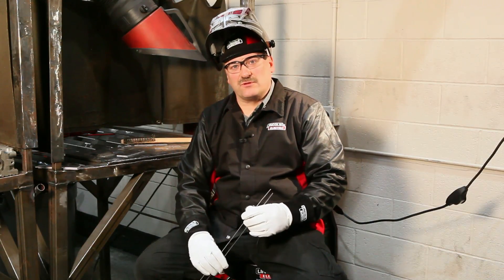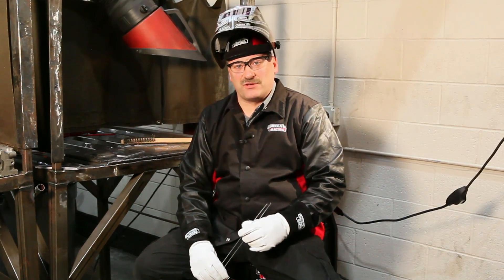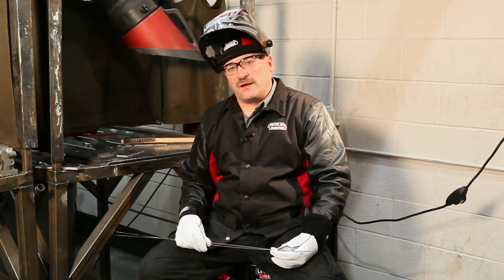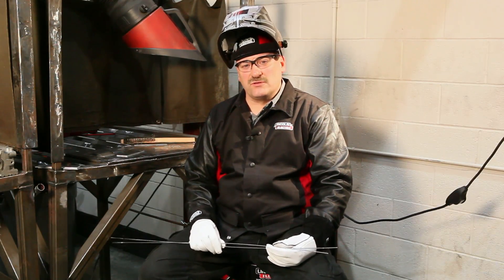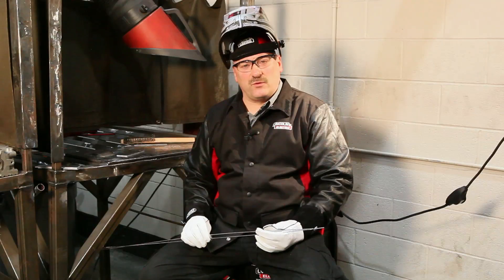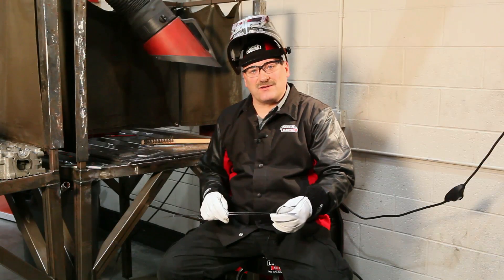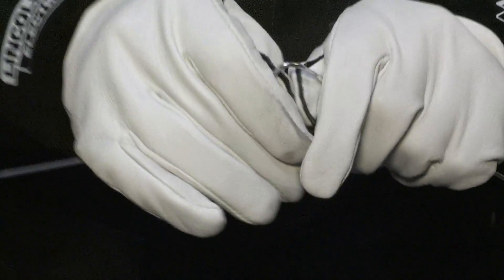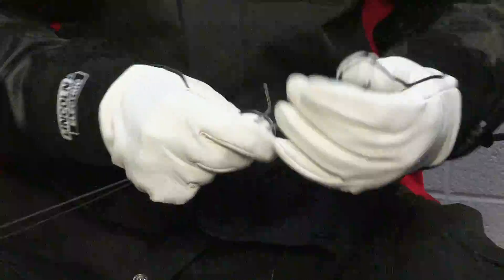Tips from the Experts: Identifying Filler Metal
Lincoln Electric weld school instructor Karl Hoes talks about a couple quick ways to identify common filler metals used in aluminum motorsports applications: 5356 and 4043. For a full list and schedule of our weld training classes, check out